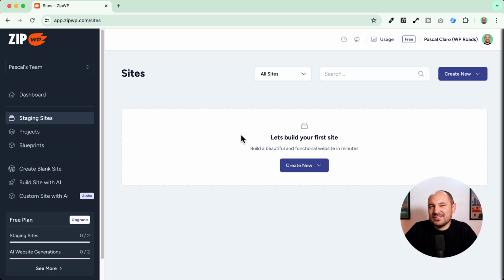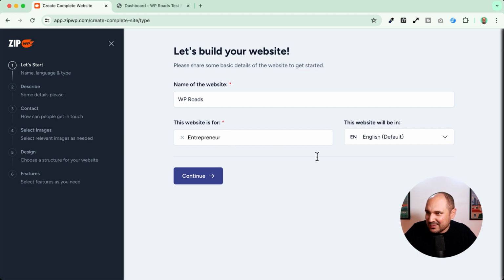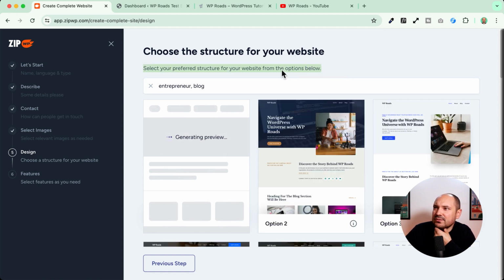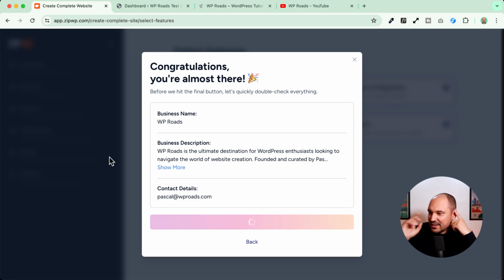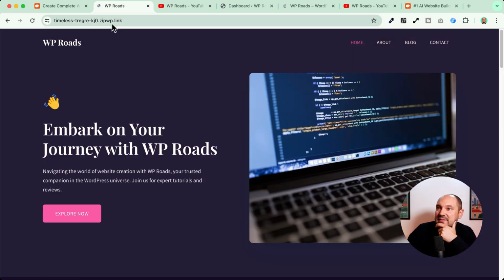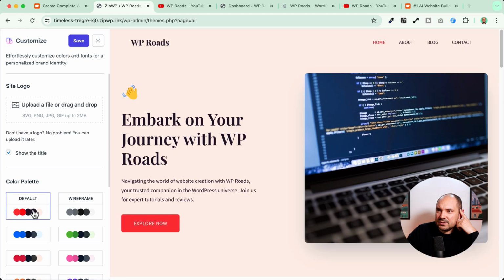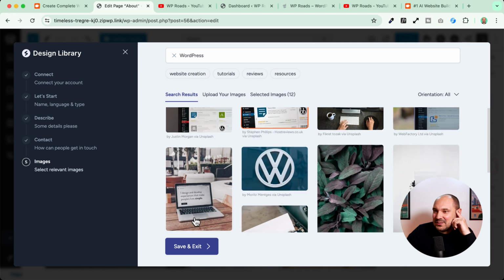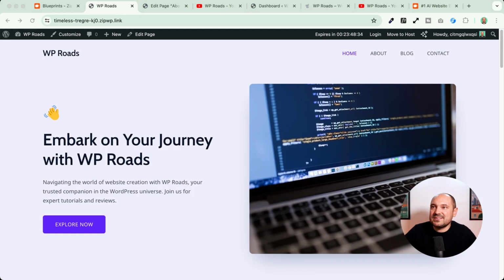ZipWP Review (FREE version) 🤔 – NEW AI WordPress Website Builder 🤖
In this video I'm showing you a quick walkthrough of the free version of ZipWP the new WordPress AI website builder, what do you think about it?

Pascal